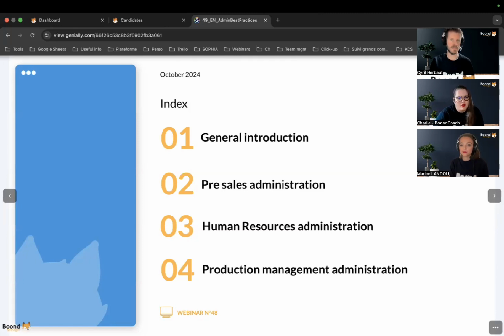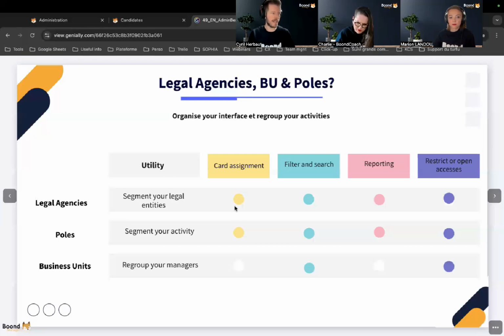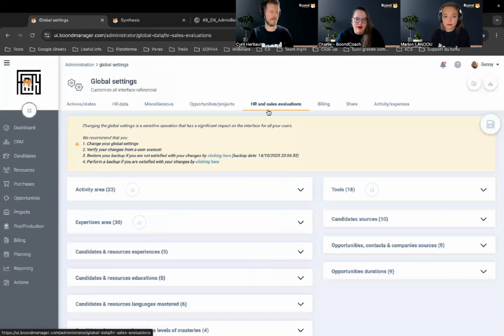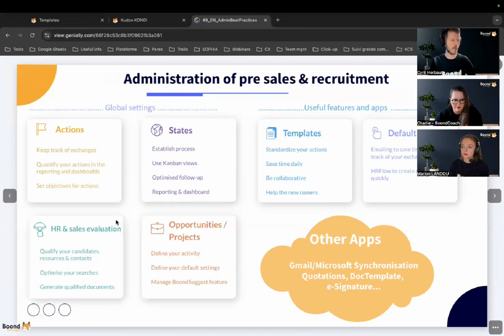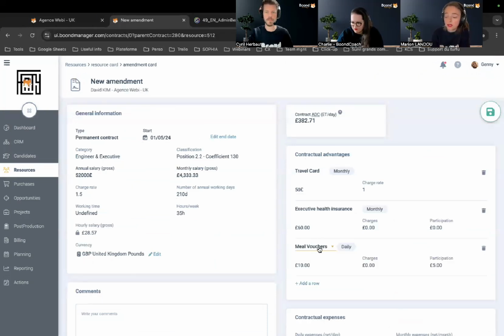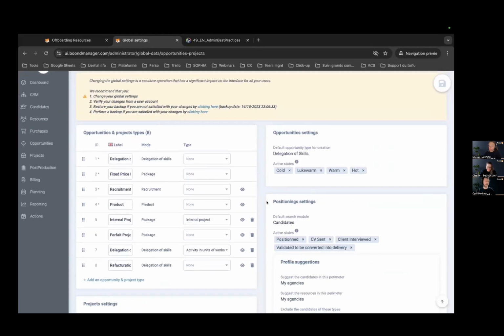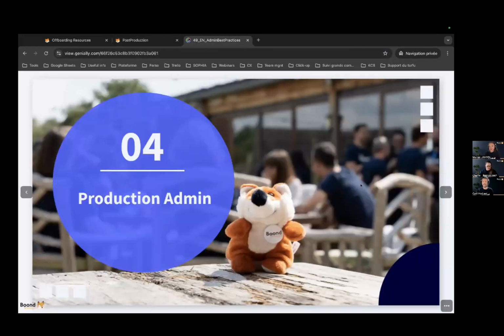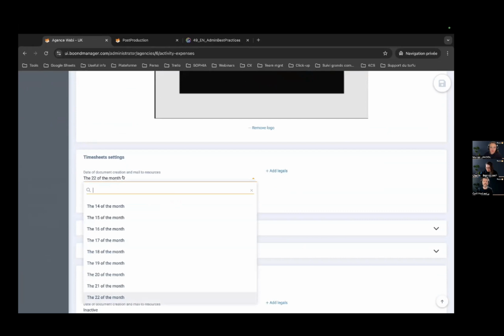[Webinar] - BoondManager administration and its impact on the management of your organisation !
💡 Charlie, Cyril and Marion will take a look at the various elements of administration and the important rules to bear in mind to ensure that the tool works properly over time.
Some of the elements they will go through will help you better manage your legal agencies and repositories from a commercial or HR point of view, for example.

✔️ This webinar is aimed at BoondManager administrators who want to optimise their use of the tool and, in particular, its configuration.

🟠 Level :
Confirmed (you have a good general understanding of the product and already have access to the administration).

00:00 : Index
01:26 : Prerequisites
01:47 : General Introduction - The administration
09:58 : Pre Sales administration
26:29 : Human Resources administration
38:58 : Production management administration
49:38 : Any questions?